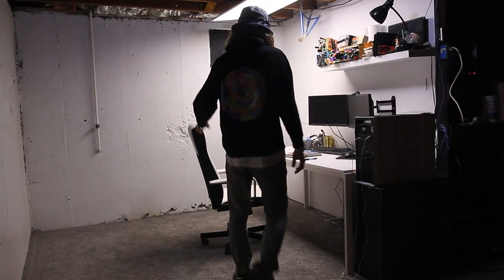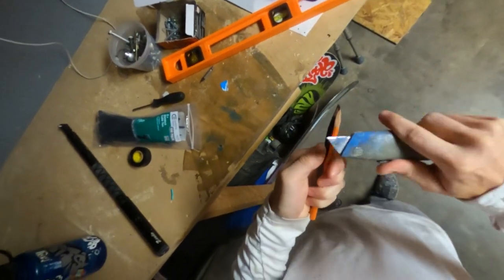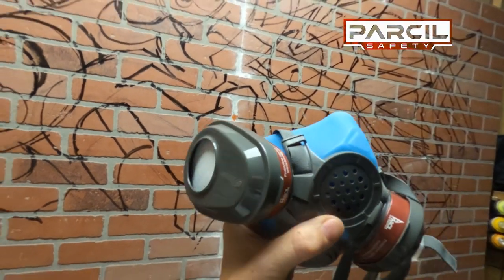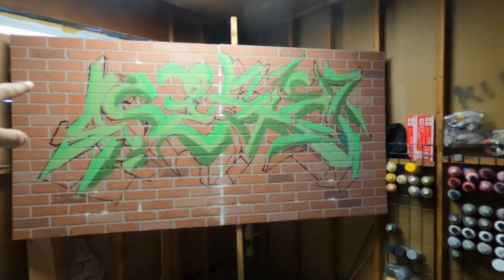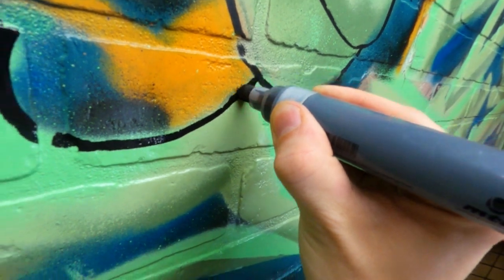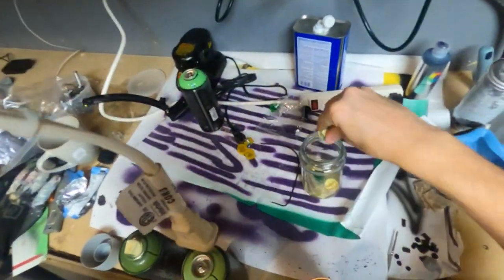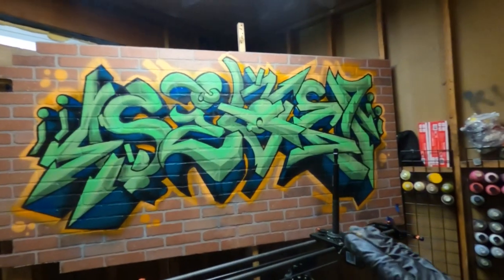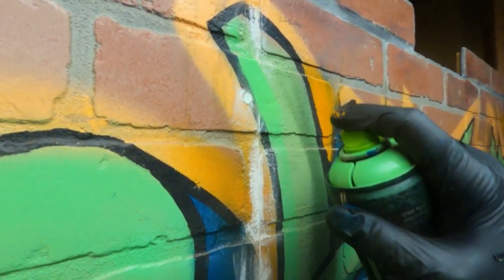Custom Graffiti Painting Inside (TOXIC AIR 🤢)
Massive thank you from Parcil Safety for supporting this project.

I have always admired these brick walls and today I went off the deep end to try and perfect my first piece in the new studio space. The brick was challenging but fun to work with! Super happy to have cut it down and made the edges a little more expressive. I hope you enjoyed watching the process!

Scatterbrained - Matt Large
Lepiten Falls - Ooyy
AIWIC - Ooyy